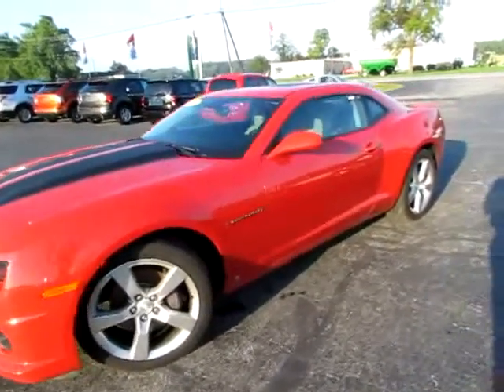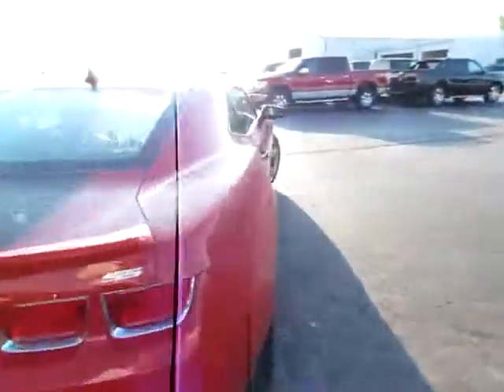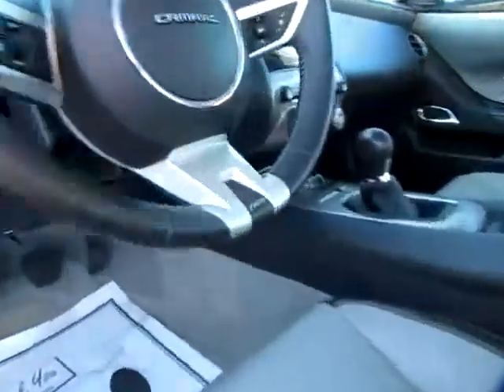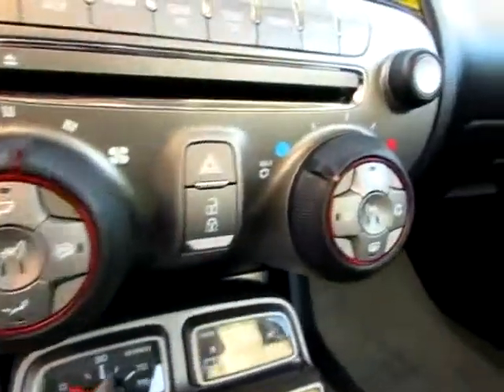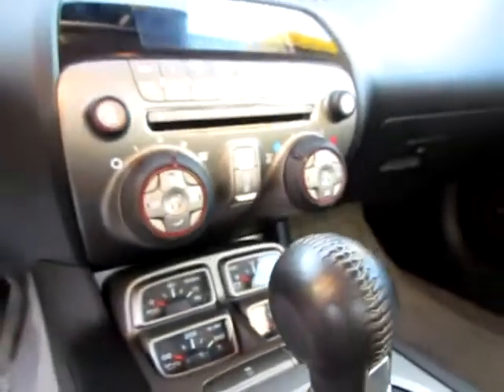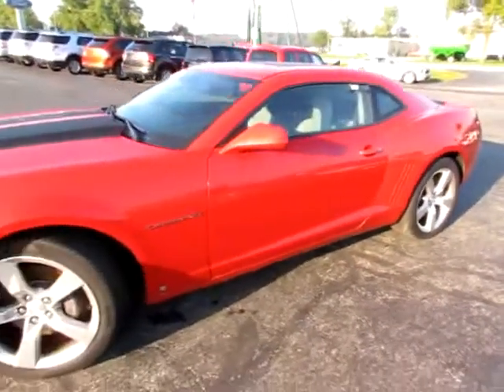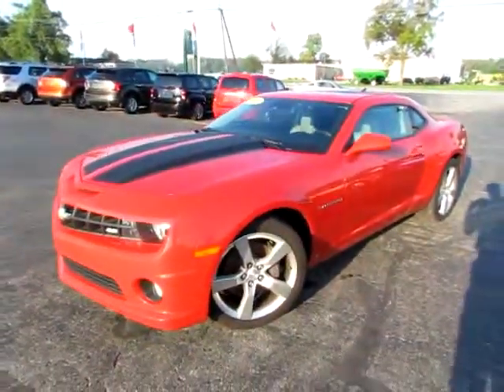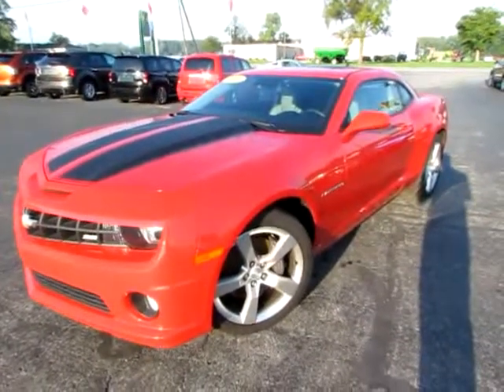000178 Red 2010 Chevrolet Camaro SS xvid